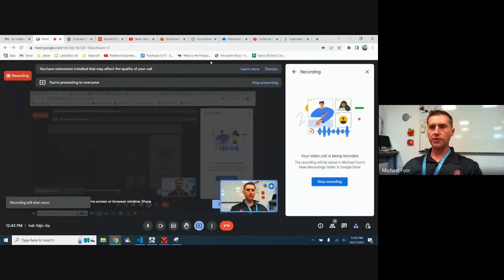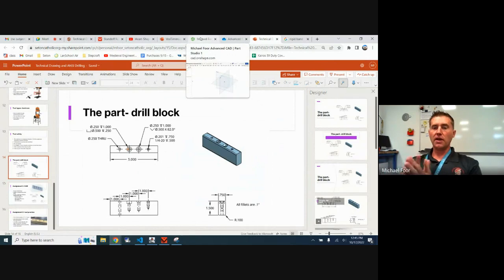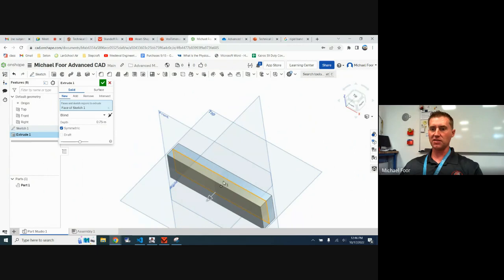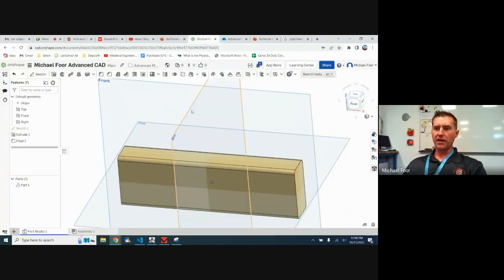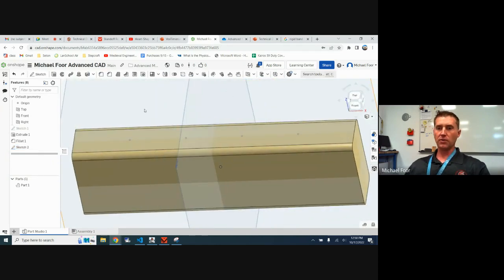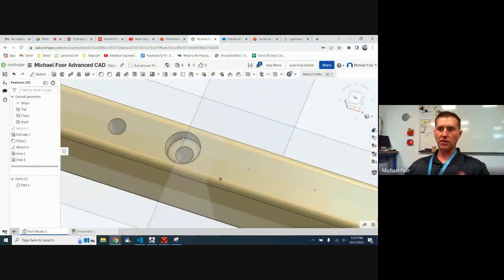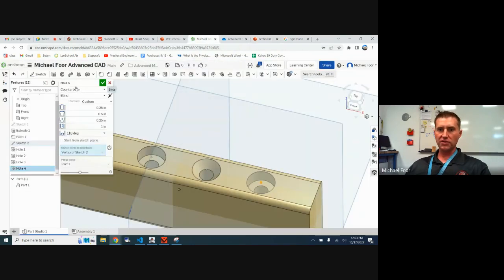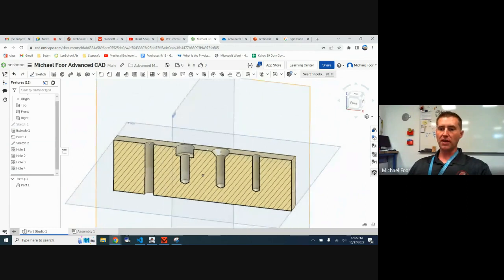OnShape Holes: Old Drilling Block Instructions